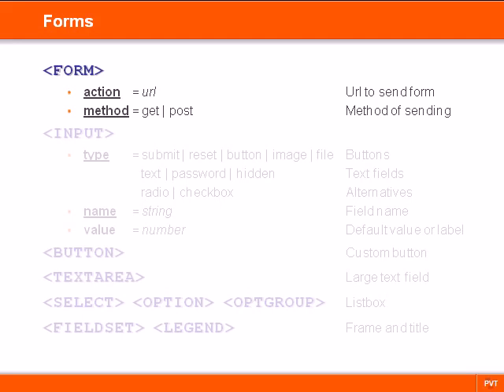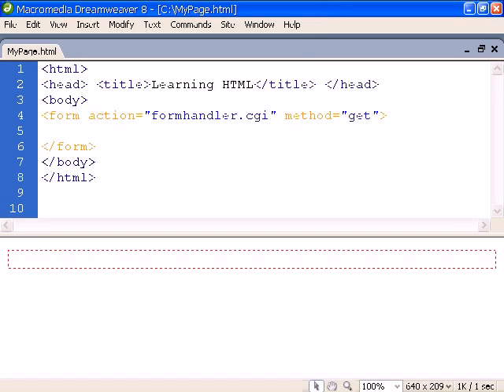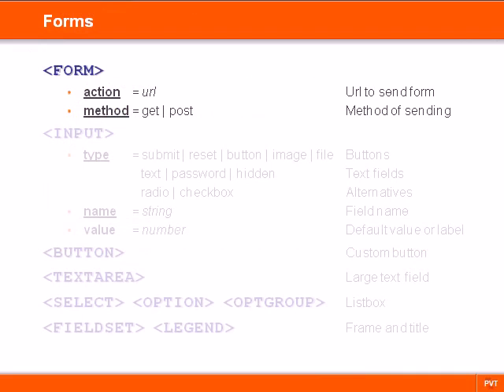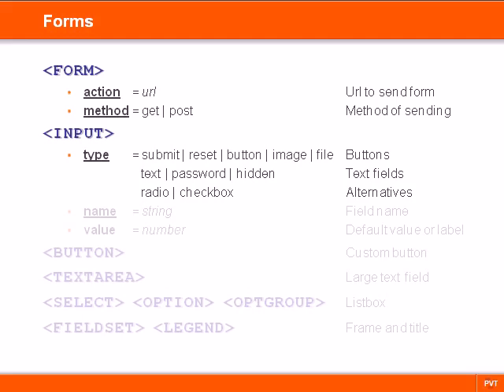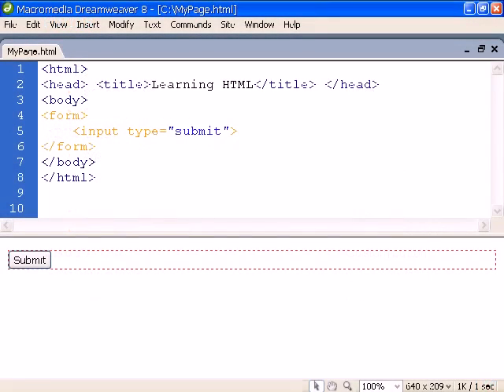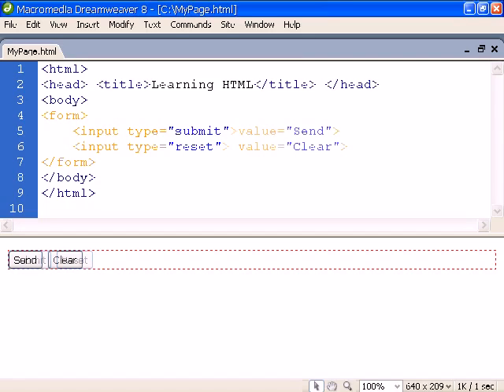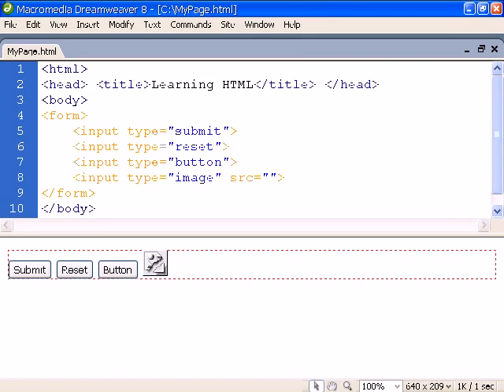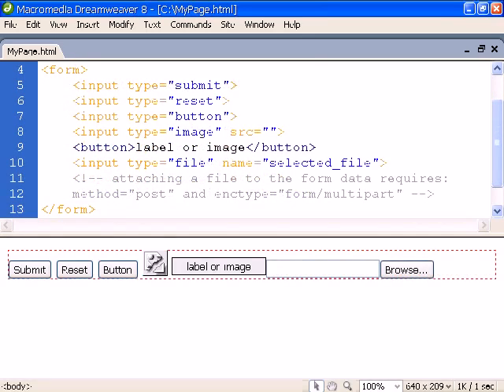HTML 13 Forms I